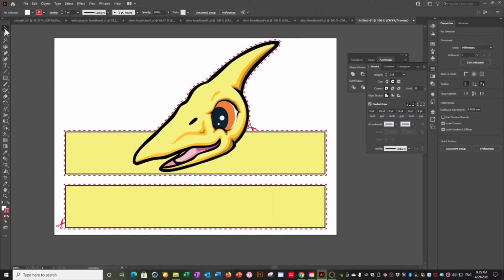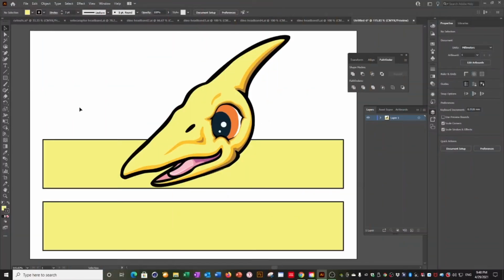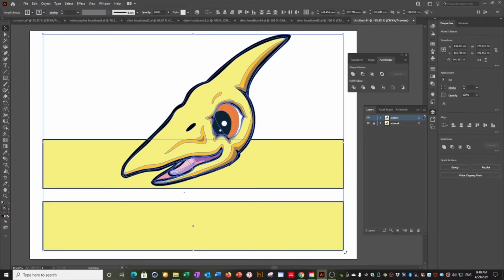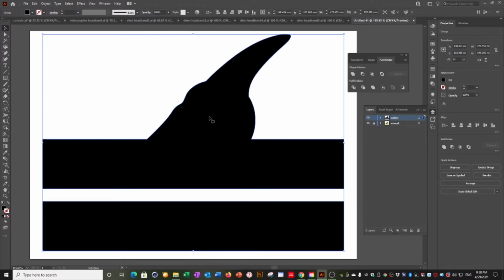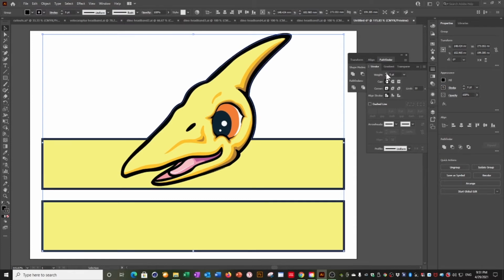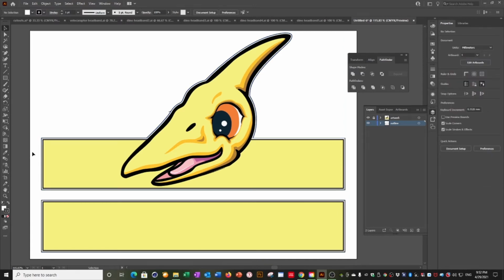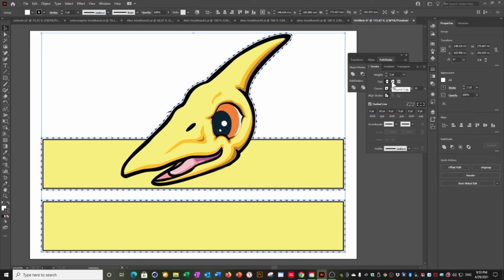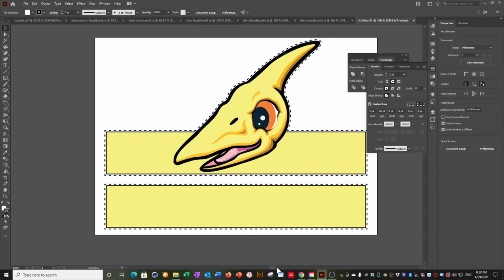Make a dotted cutting guide in Adobe illustrator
So, this is my tutorial in Adobe Illustrator, on how to make a guided cut-out line around the image that you want kids to cut. This is handy to know if you are making printable crafts for children... and even for adults. I have been making a lot of printable activities for children lately. I mainly use Adobe Illustrator. I wanted to make some cut-out crafts for kids and wanted to include a guided cutting line to show where the kids should cut, as I have had some kids getting a little carried away with their scissors in previous classes. :-) It took me a while to figure out how to do this quickly, but I finally got it.  If you know an easier way, then please share in the comments below.

Etsy Coloring Pages

Adobe Illustrator

Tranquil Tresses Coloring Book (Amazon)

Tranquil Tones Coloring Book:

More Forest Fairies Colouring Book

Forest Fairies Coloring Book: